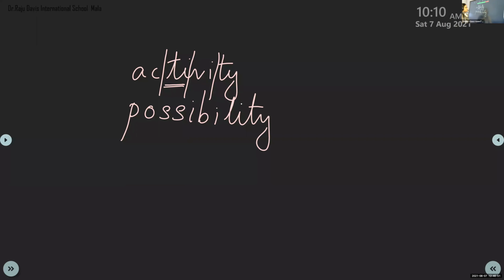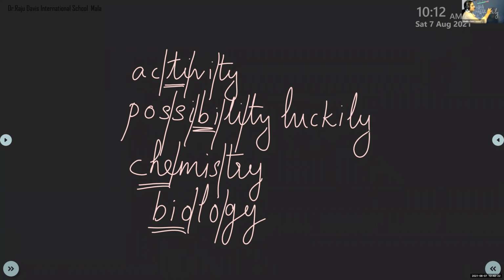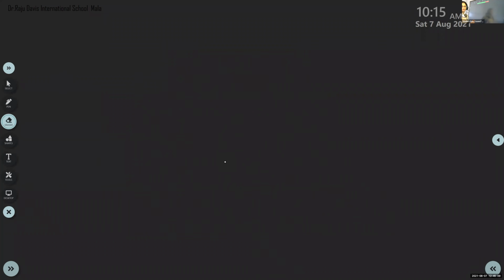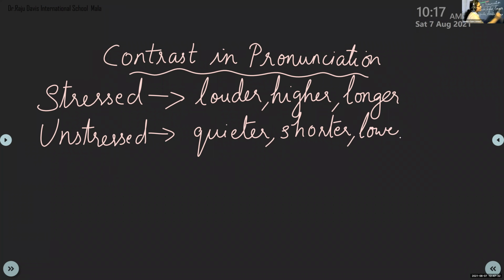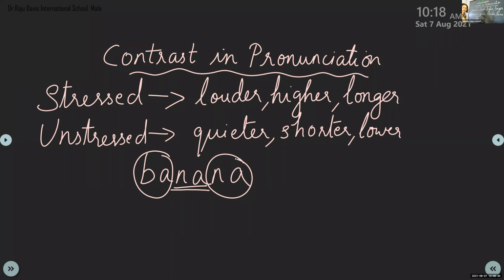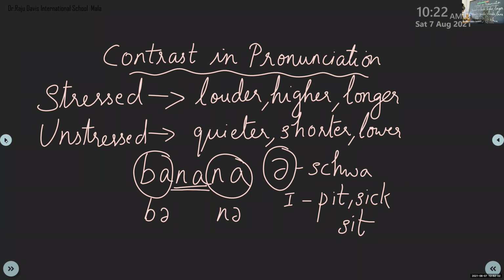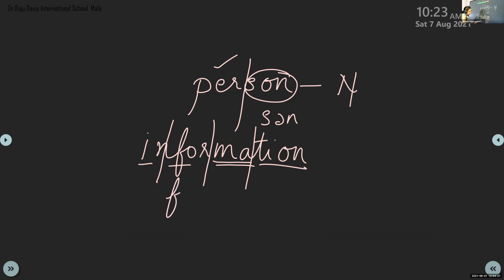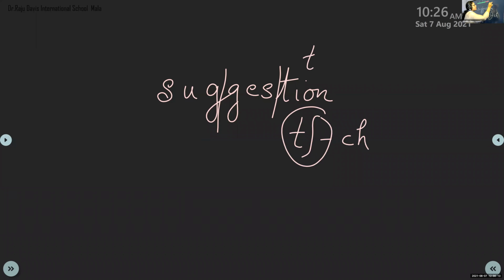Dr.Raju Davis International School | CLASS 7 ENGLISH ACCENT TRAINING | 07-08-2021